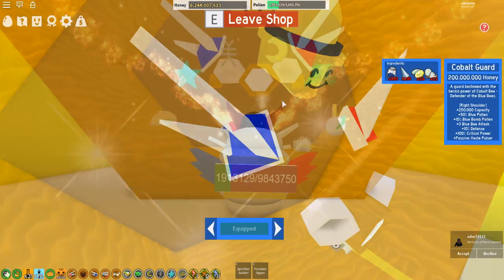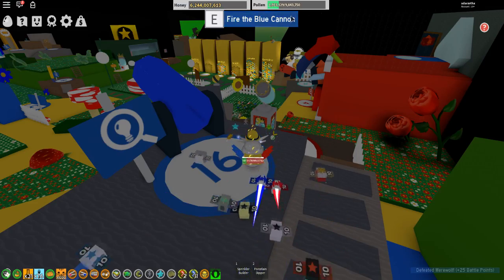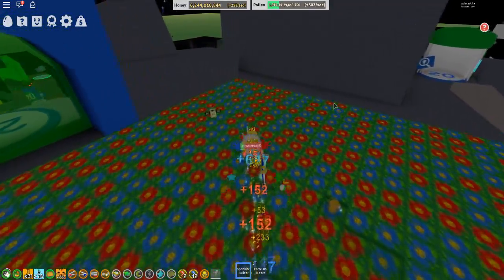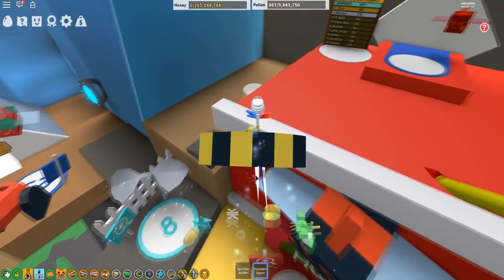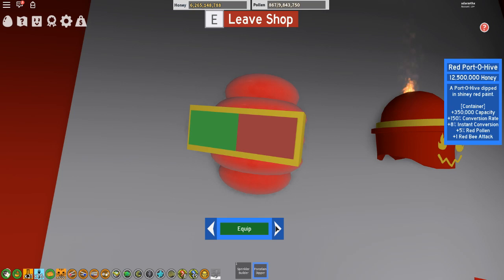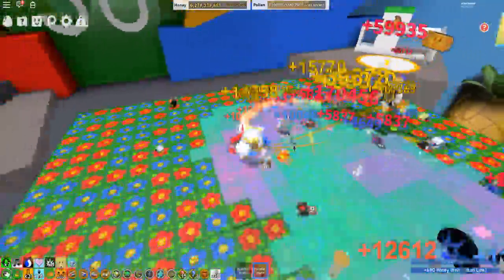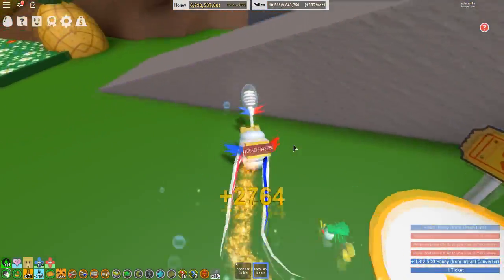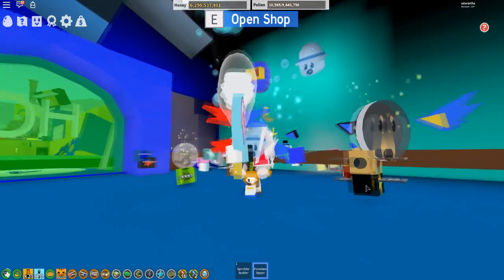Which Is Better!? Honey Mask, Fire Mask or Bubble Mask In Roblox Bee Swarm Simulator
Roblox Bee Swarm Simulator Which Is Better!? Honey Mask, Fire Mask orBubble Mask

This is a no swearing, kid friendly, and family friendly environment, Everyone of all ages can enjoy!

     Huma-Huma